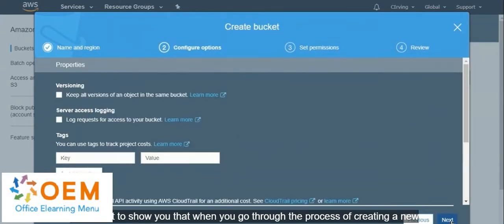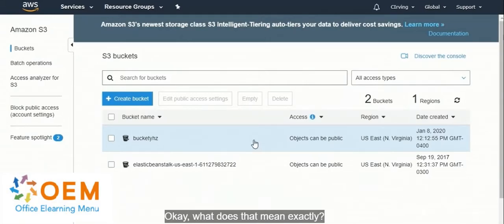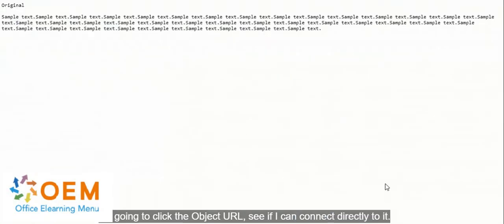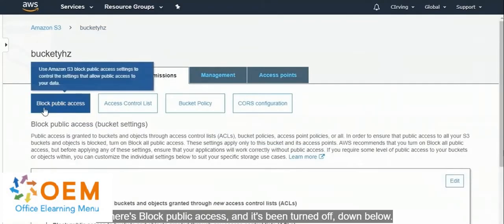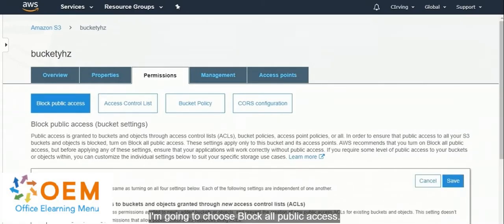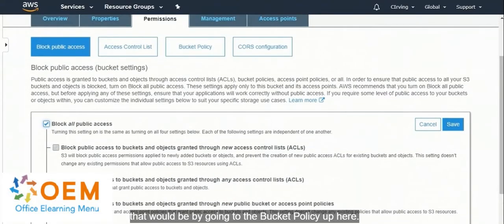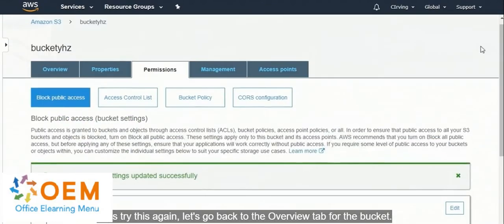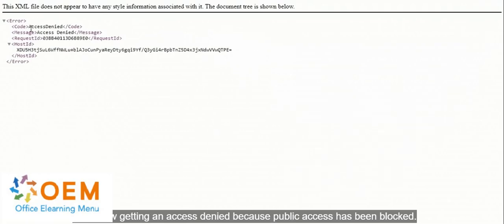AWS Certified Solutions Architect – Professional 2022 (SAP-C02) Training: Master Cloud Architecture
Verhoog uw cloudarchitectuur vaardigheden met onze AWS Certified Solutions Architect – Professional 2022 (SAP-C02) e-learning cursus. Start uw geavanceerde AWS training vandaag

Ontwikkel diepgaande expertise in het ontwerpen en implementeren van schaalbare en betrouwbare AWS-systemen met onze AWS Certified Solutions Architect – Professional 2022 (SAP-C02) cursus. Deze geavanceerde training is ontworpen voor ervaren cloudprofessionals die streven naar een professionele certificering in AWS-oplossingsarchitectuur.

Cursus Hoogtepunten:

Grondige verkenning van complexe AWS-infrastructuren, kostenoptimalisatie, en bedrijfscontinuïteit.
Toegang tot geavanceerde AWS Solutions Architect Professional studiematerialen en oefenexamens.
Persoonlijke begeleiding van AWS-industrie experts.
Verfijn uw architectuurvaardigheden en bereid u voor op de AWS Certified Solutions Architect – Professional 2022 (SAP-C02) certificering met onze uitgebreide en praktische e-learning cursus.